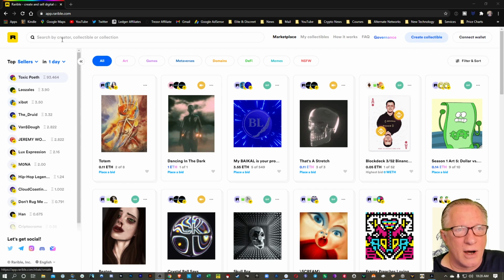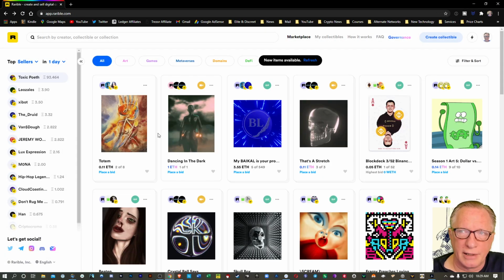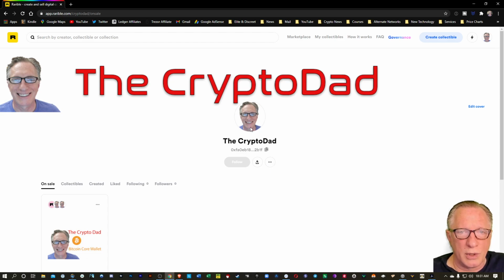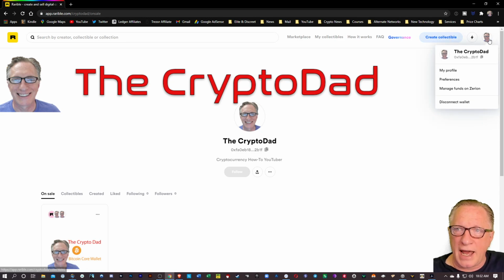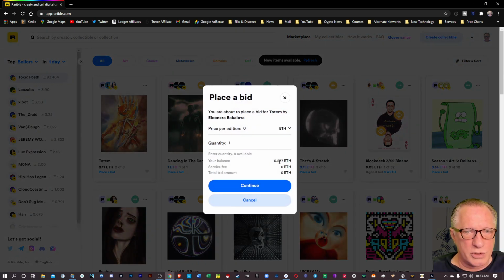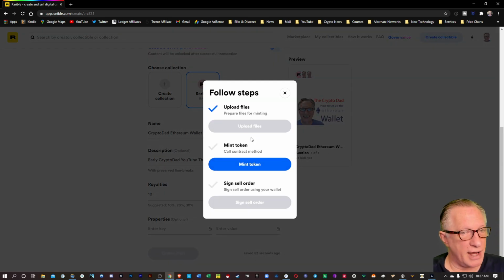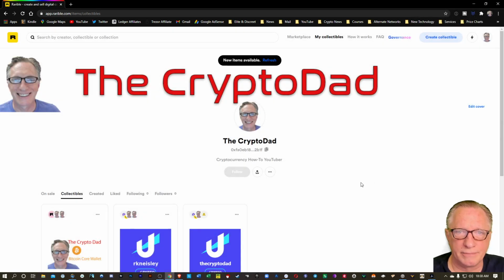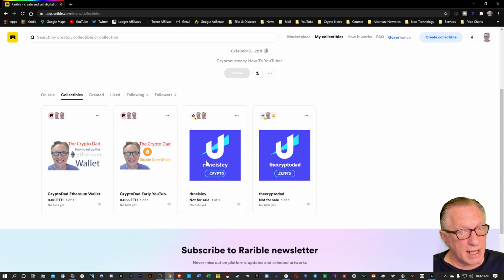How to Use Rarible to Buy Sell Trade and Post Non Fungible Tokens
3MssiN2oYf3fThvMUfVGziPdnkG1Bp7JQP
0xEB5DF9A76e24516c49fBaBb082906E87242Fb315
MVTh6FECgK17wRZ8Mi4gkRPpCM5j3xrCot
3CyFak27g5DernPEBttQ3fCS5uhTfu524G
rMvMUNxrgwvNnrZV4PFT56MZcY9rJiUh8M